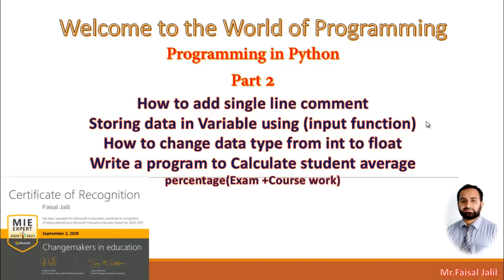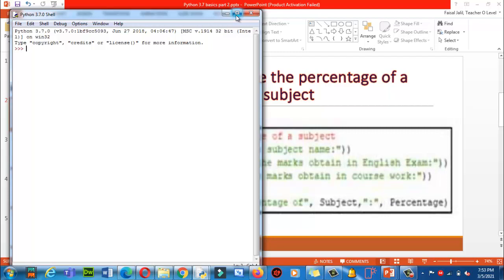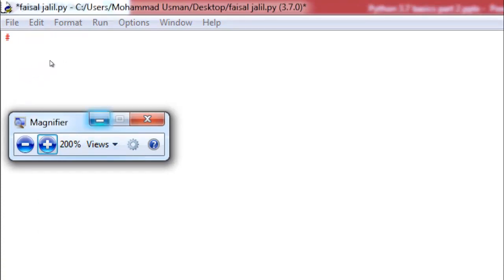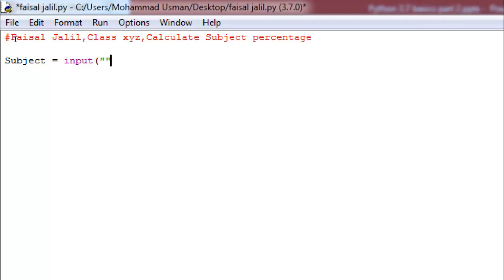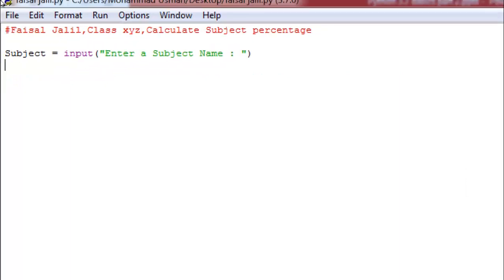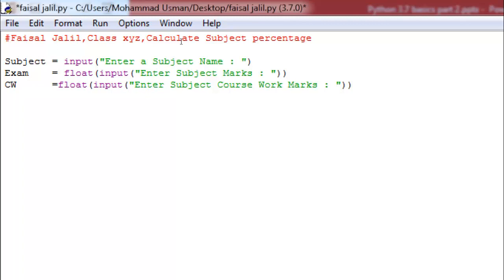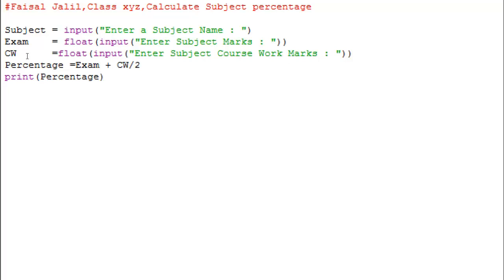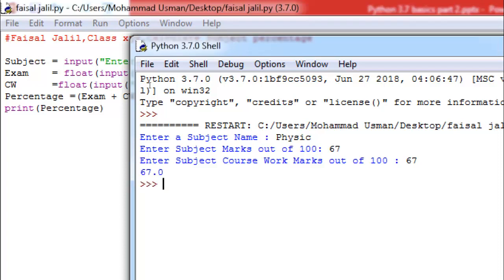How to Calculate Student average percentage using python | python Scaffolding | Learn how to code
With the help of this tutorial you will be able to understand how to use input() and print() functions. how to store values in variables,how to  change integer value into decimal/float
how to calculate average percentage using python codes